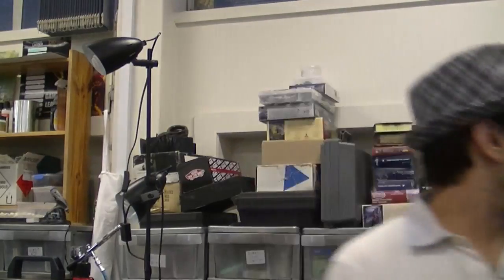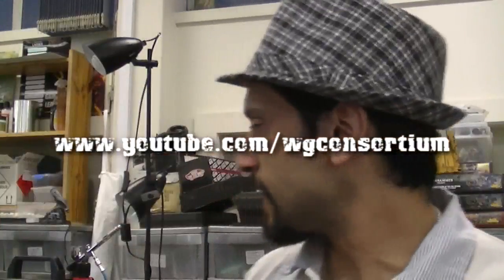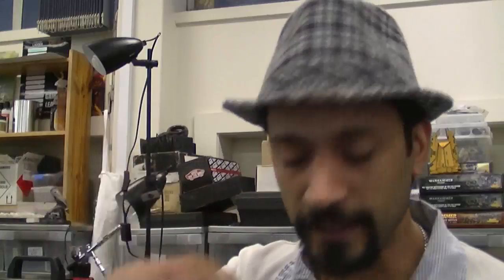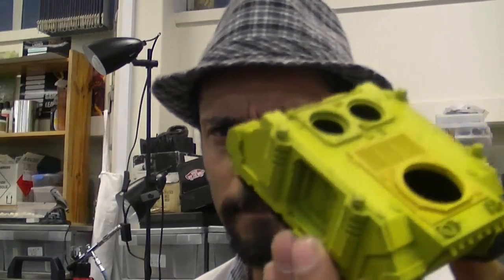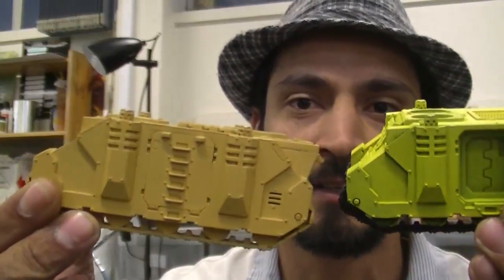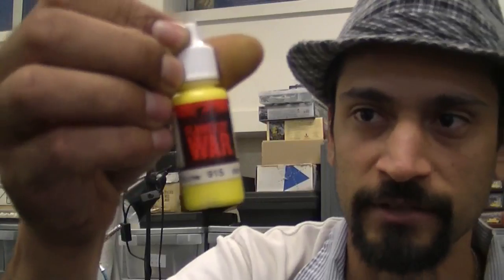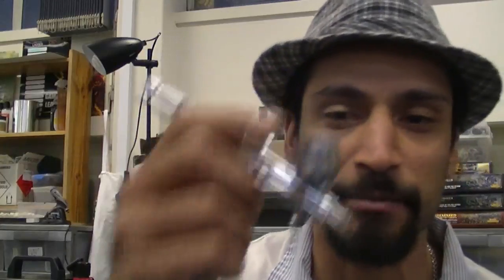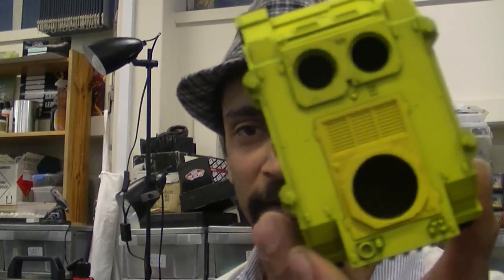Got me an airbrush!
G'day People

Merry Christmas and happy new year ... and all that hum-bug and hoo-har.

and bought myself a cheap compressor and airbrush :)

I'll let others with actual skill put up painting videos, but I just wanted to upload something and share my excitement!

Have a bloody good time and stay safe!

Cheers
Viv